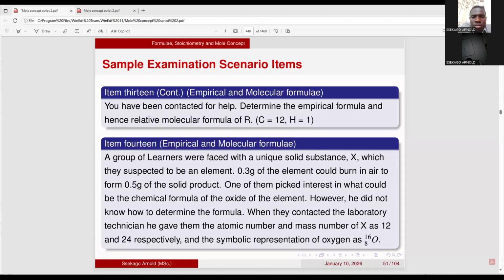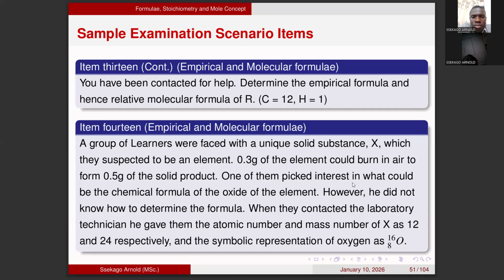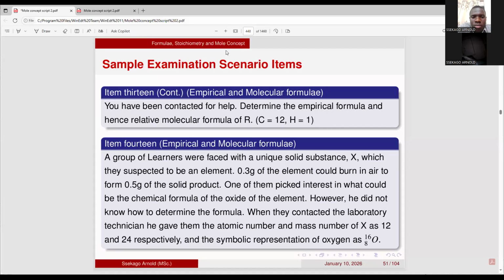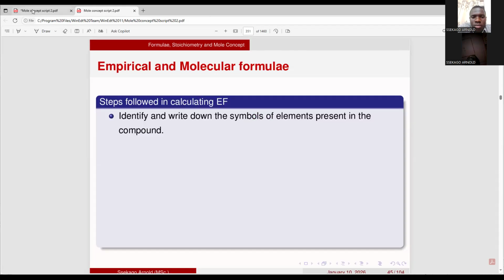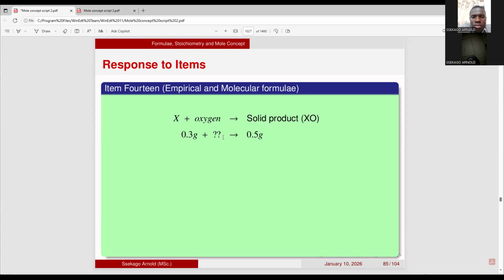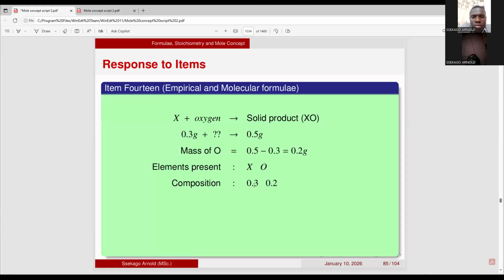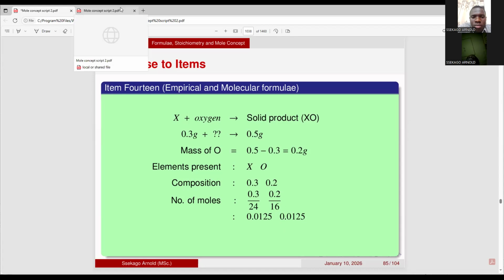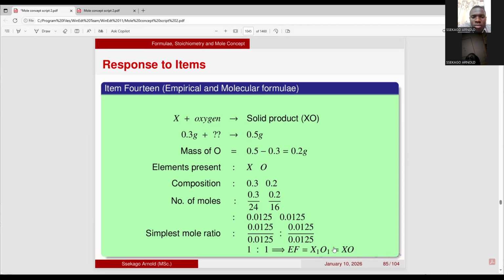Response to Item 14 Part 27